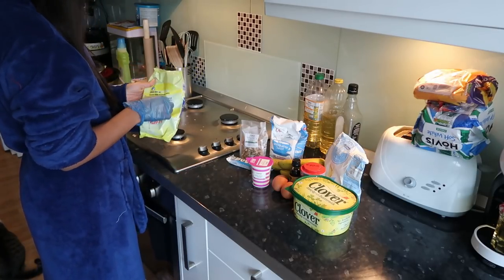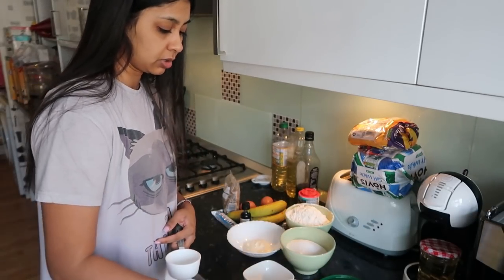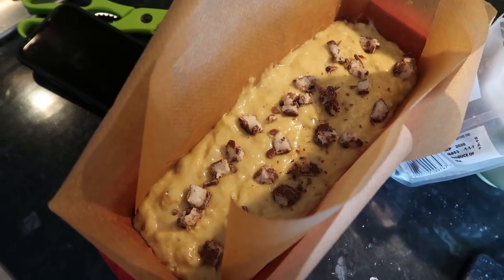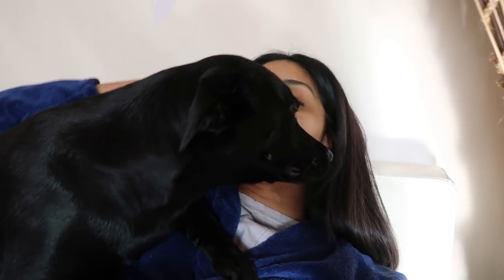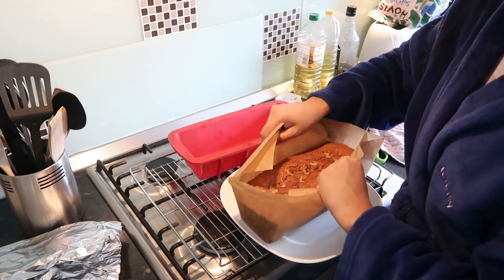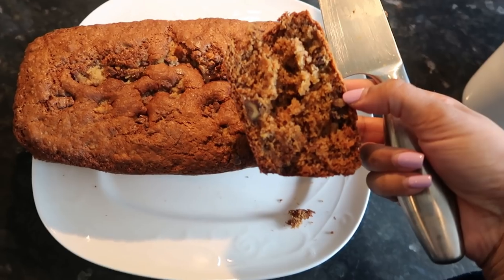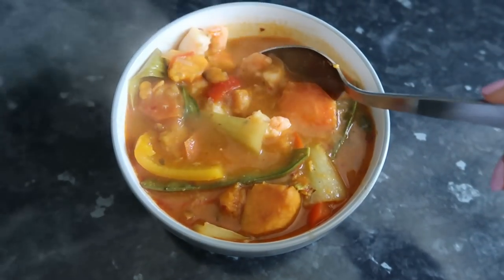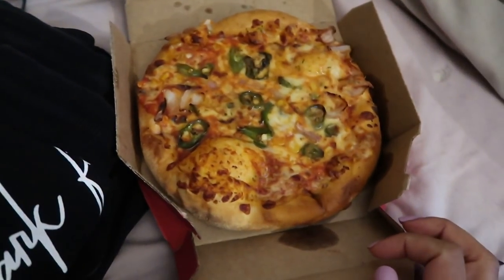STAY AT HOME VLOG | COOKING, BAKING AND....